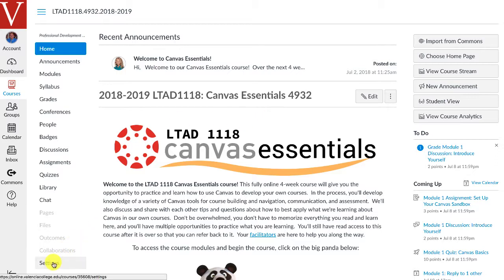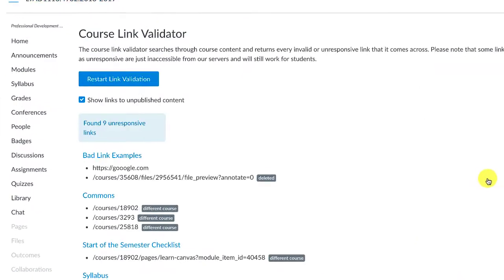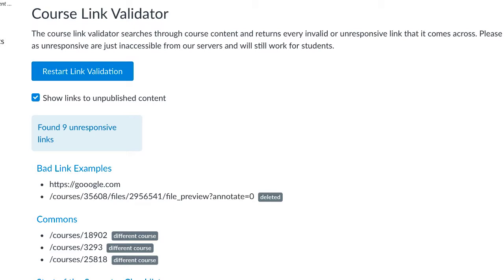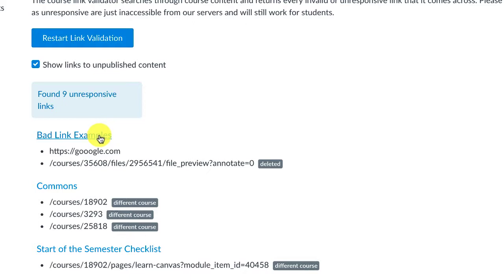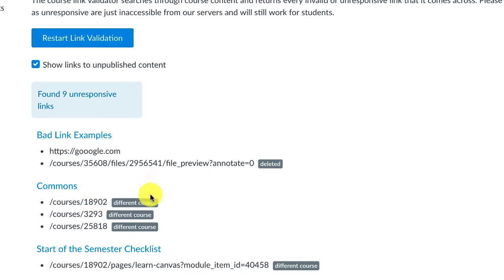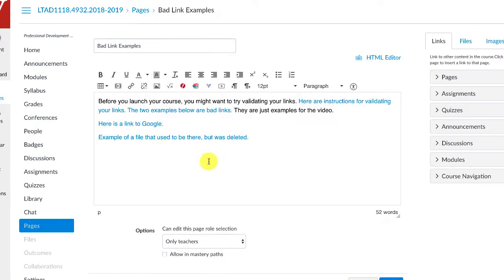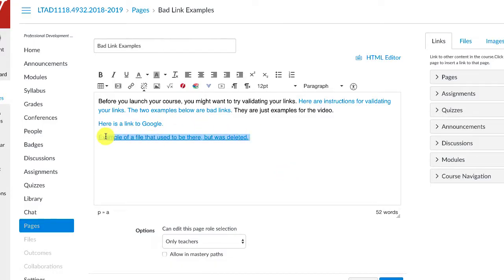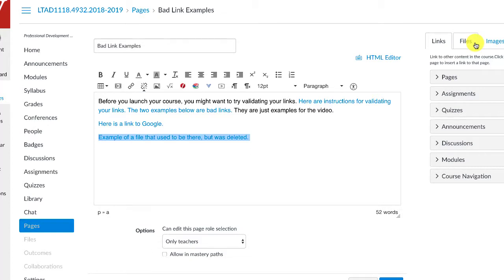Digi-Know about Link Validation in Canvas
Thanks for checking in to our short video on how to use link validation in Canvas. Please note that this Digi-Know series is a work in progress. And you can help out by going to this Google Doc and commenting on what you would like to see next.

The Circles team has learned these tricks during the past year of working with faculty and helping to share ideas with teachers. This is simply a list of tips, tricks, and best practices for enhancing teaching with Canvas. Any links in blue are ready to watch. You can also binge watch the full list here.

We are working to build the rest now and hoping to have them available by fall. We would be happy to have some help. If you have additional Tips and Tricks, that you would like to share. Please do.

 To share or comment… click anywhere in the document and then use the insert menu option to insert a comment. Let me know if you have an idea to share, or if you even have a request for something you have been trying to do. (To Share, you can also try the key commands: Ctrl + Alt + M (Cmd + Option + M on a Mac).